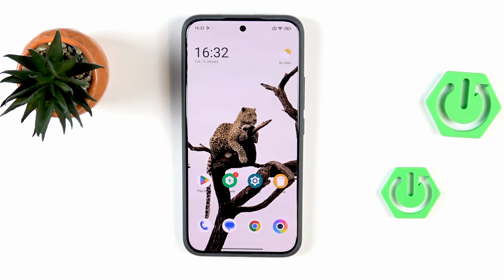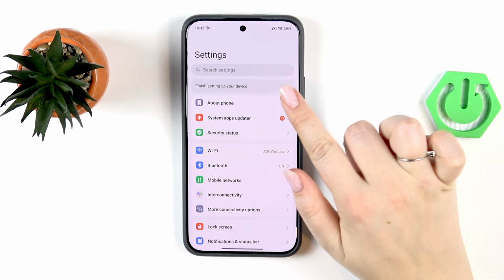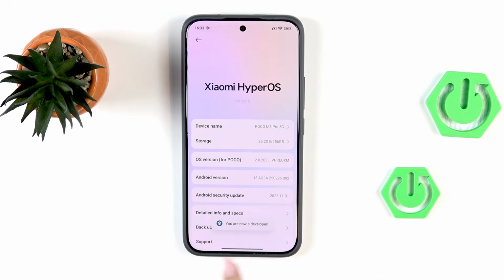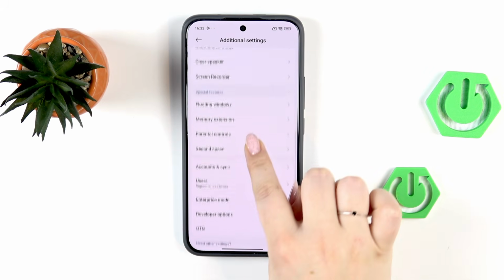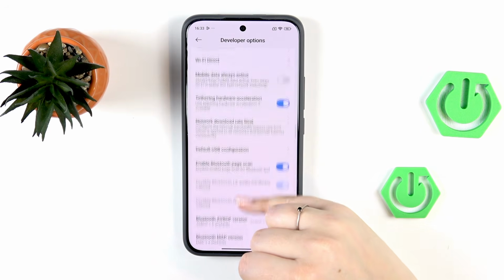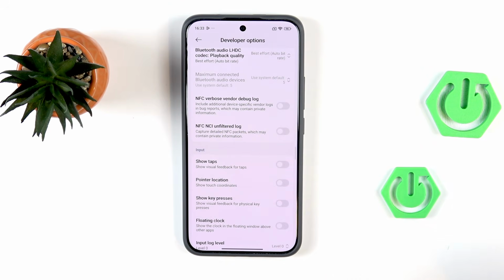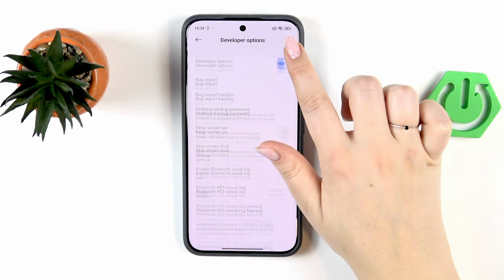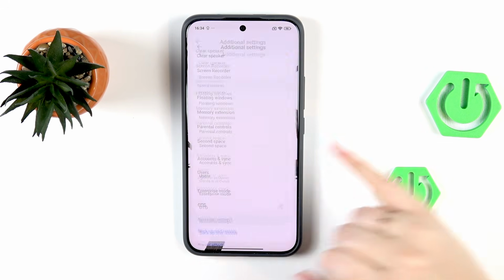POCO M8 Pro 5G - How to Enable Developer Options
Learn how to enable Developer Options on the POCO M8 Pro 5G step by step. In this short and clear video we open Settings, go to About phone, find the OS/MIUI version and tap it repeatedly to unlock Developer Options. You will see what to do if the screen lock is required, where Developer Options appear under Additional settings, how to toggle the main switch, enable or disable individual features (drawing, networking, USB, Bluetooth, strict mode, show view updates) and how to hide Developer Options again. This guide uses simple language and easy steps so beginners and non-native English speakers can follow along and access advanced Android settings on the POCO M8 Pro 5G.

How to enable Developer Options on POCO M8 Pro 5G?
How to turn off Developer Options on POCO M8 Pro 5G?
Where are Developer Options in POCO M8 Pro 5G settings?

0:00 Intro - what we'll do
0:07 Open Settings and go to About phone
0:20 Find OS/MIUI version and tap repeatedly to unlock
0:28 Enter screen lock if prompted
0:37 Go back and open Additional settings → Developer options
0:46 Overview of available developer settings (drawing, networking, USB, Bluetooth)
1:12 How to toggle switches and open submenus
1:29 How to turn off Developer Options and hide the menu
1:42 Re-enable Developer Options if needed & wrap up